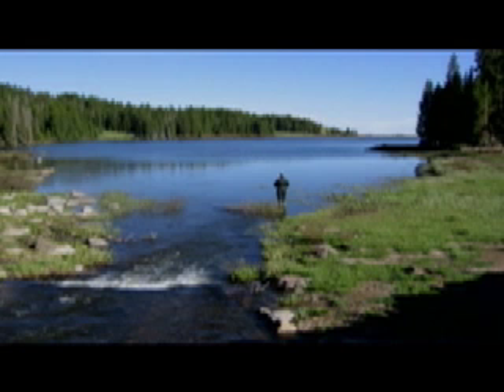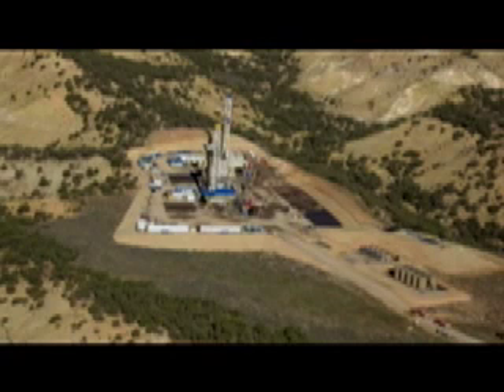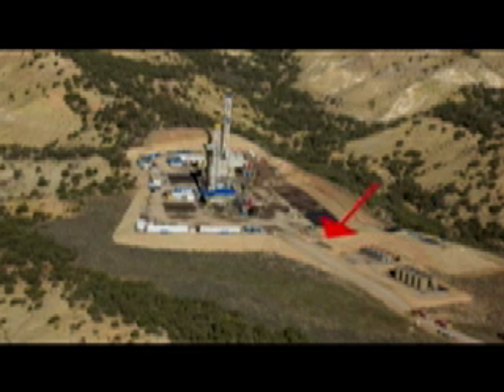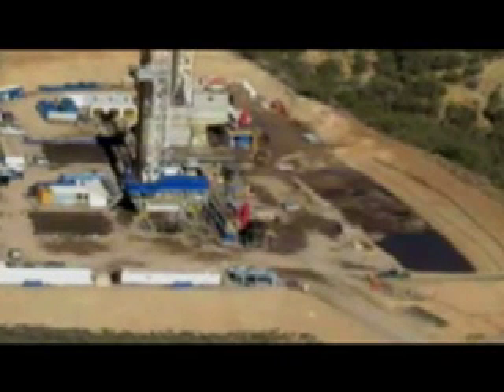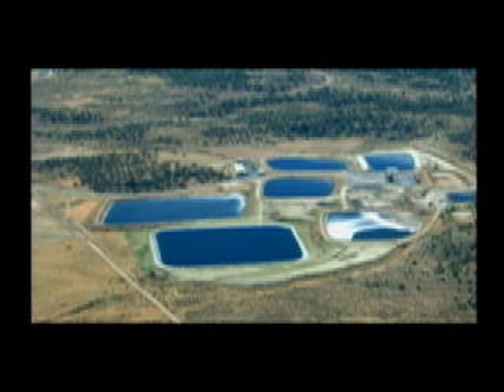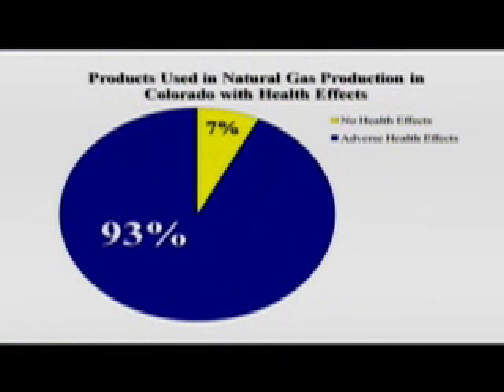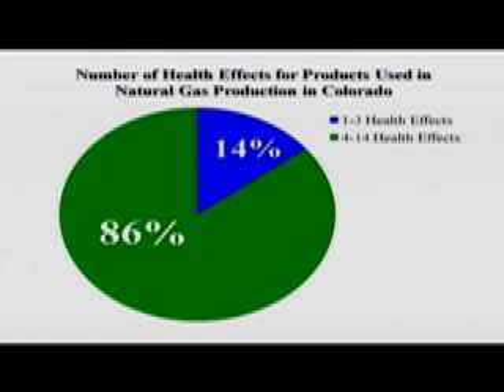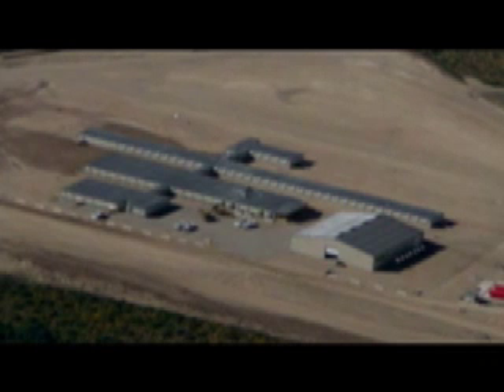Dr. Theo Colburn Talks Fracking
Theo Colborn, Ph.D talks hydraulic fracturing.  Clips were taken from her DVD, "What You Need To Know About Natural Gas Production."  LaSanbe.com